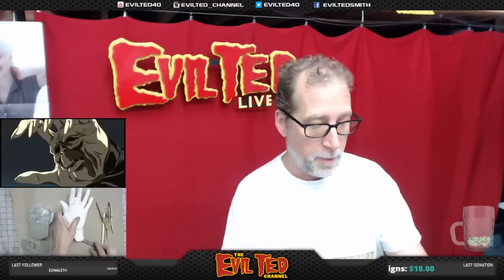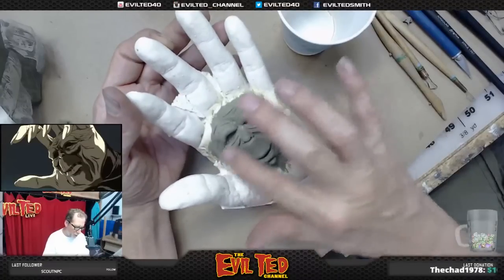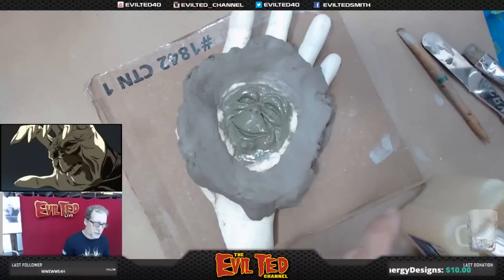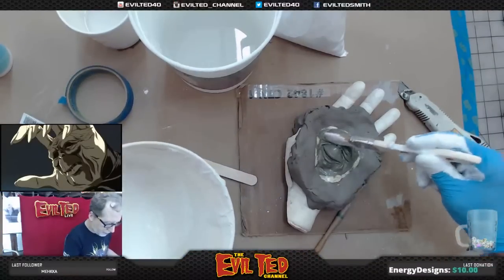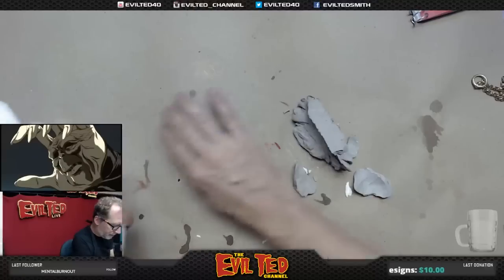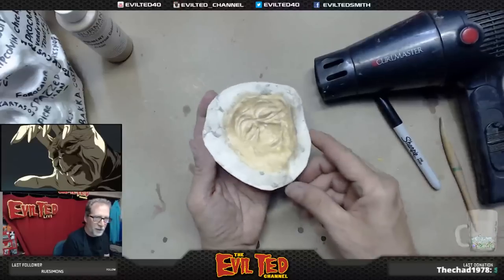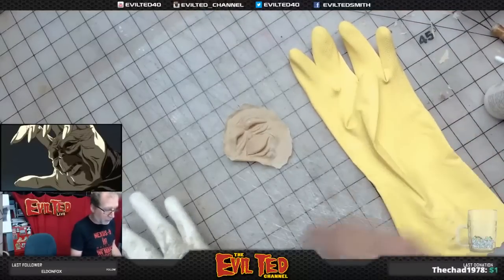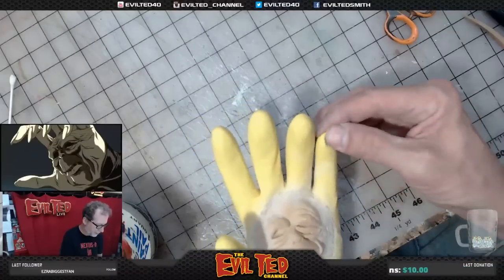Evil Ted Live: Making Lefty for Vampire Hunter D.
In this video I sculpted the demon hand in clay and then made a stone mold to to cast in in rubber latex. Then took the rubber casting and glued it to a rubber glove so that I could wear it without gluing to my hand.

Be sure to go and get on my mailing list.

Here is a list of everything used in this video.

Roma clay Med

Wed clay

Hydrocal white Plaster

i inch brushes